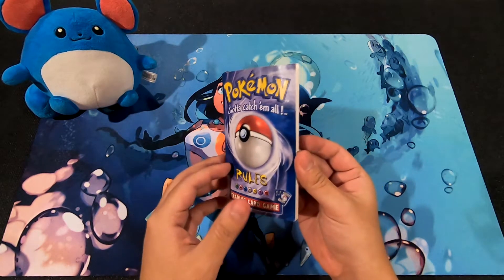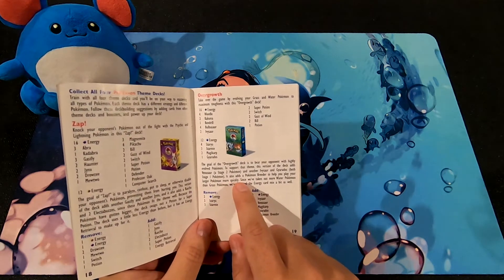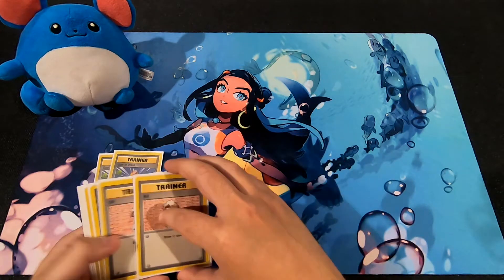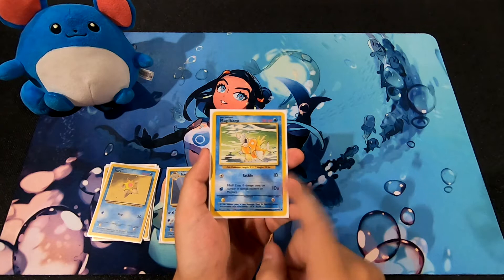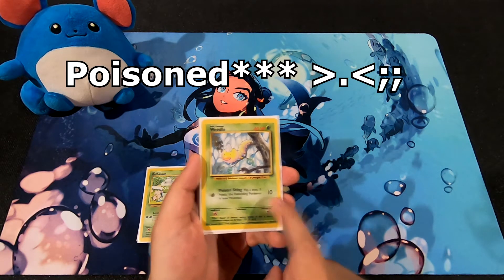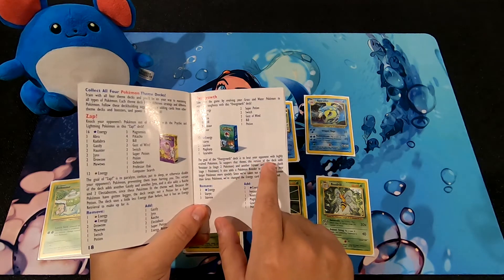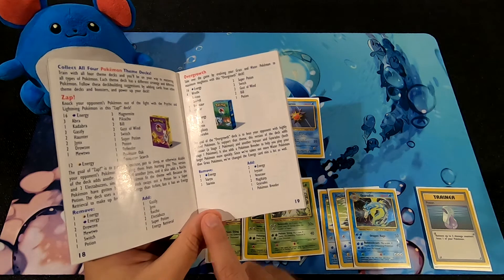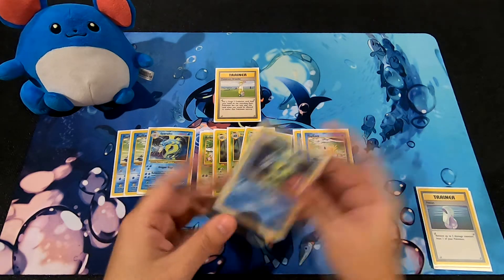Pokemon TCG - "OVERGROWTH" Theme Deck Review (Base Set)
A review of the second Pokemon theme deck to appear in the base set rule book, "OVERGROWTH".

I thought it would be interesting to take a some what in depth look at these theme decks. Especially since i recall no one played them.